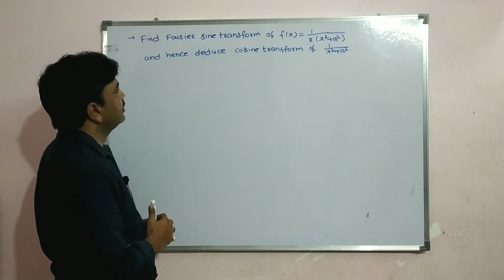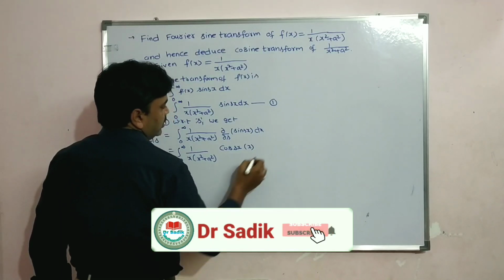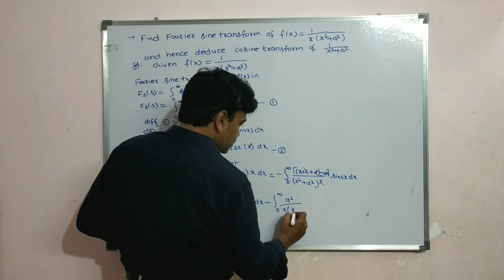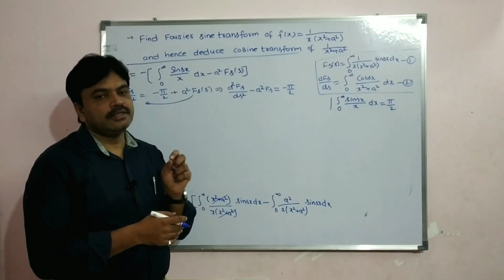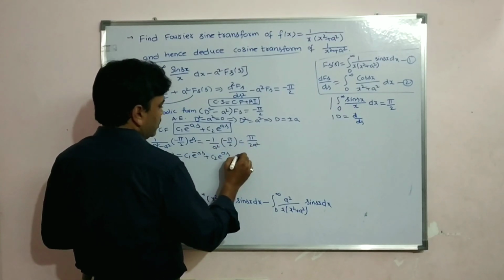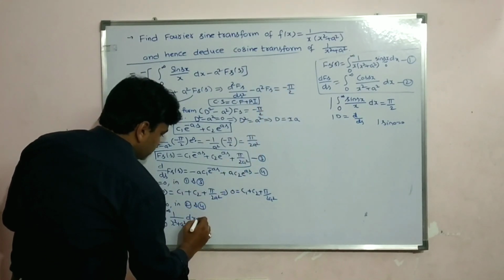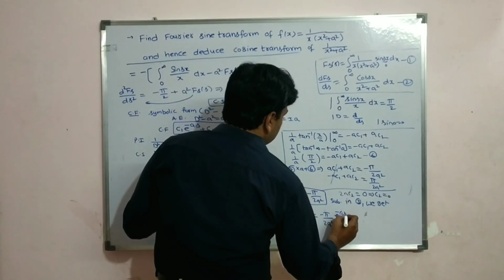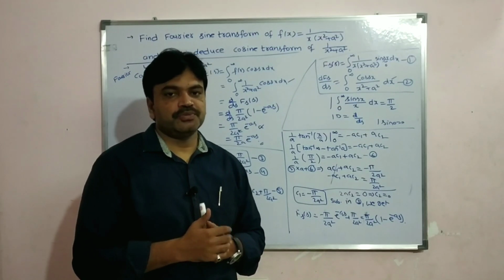Important problem on Fourier Sine Transforms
JNTUK previous year question solved on Fourier Sine Transforms.

Hello friends, today  In this lecture, i discussed problems on  Fourier Sine Transforms.

Fourier Transforms#Fourier Sine Transforms